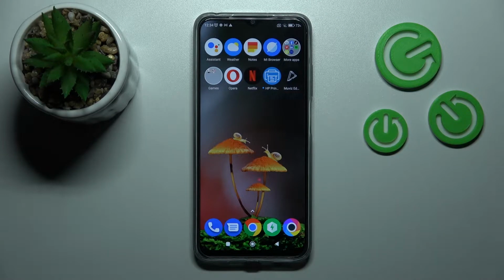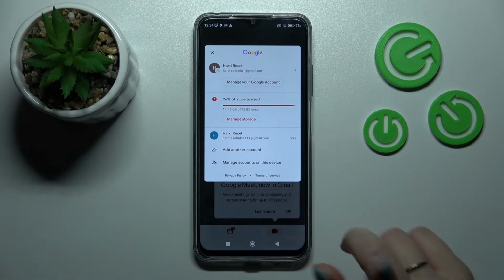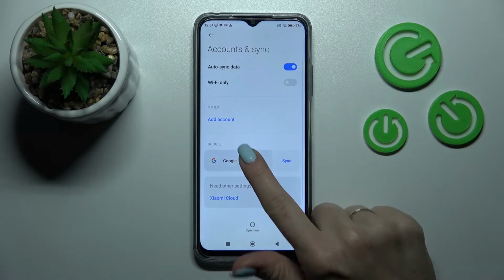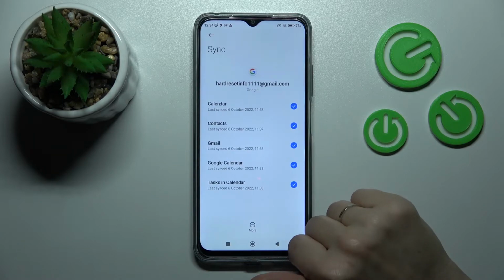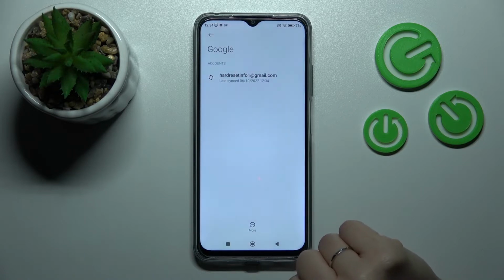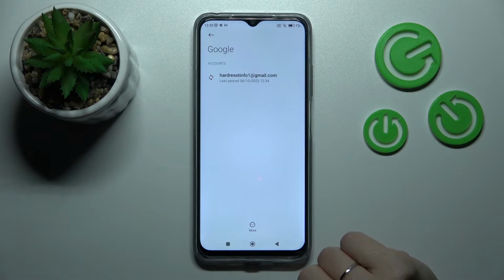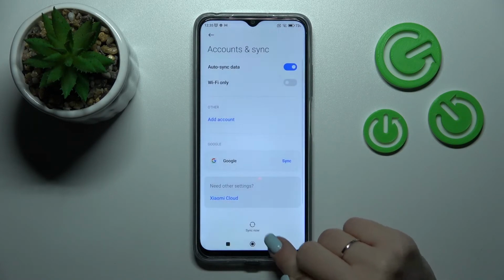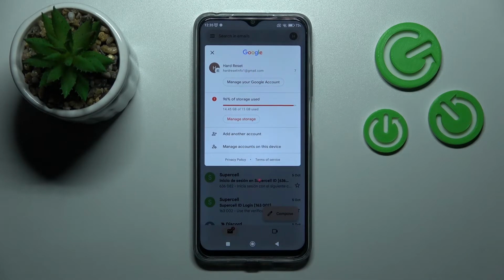How to Log Out From Gmail Account on POCO M5 - Manage Gmail Account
Find out more info about POCO M5:
Hi. In this video we want to show you how to log out of your Gmail account on POCO M5. Our expert will show you how to enter Gmail account settings, and then show you how to manage accounts on this device, find out how to remove unnecessary accounts and how to add a new account and log in to it. Enjoy!

How to remove Gmail Account from POCO M5? How to log out Gmail Account in POCO M5? How to sing out Gmail Account in POCO M5? How to manage Gmail Account on POCO M5?